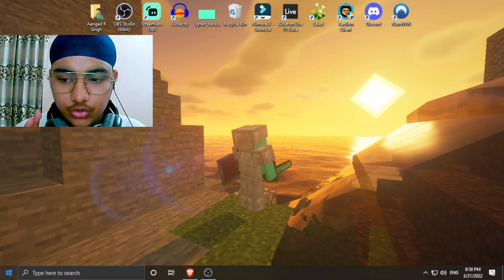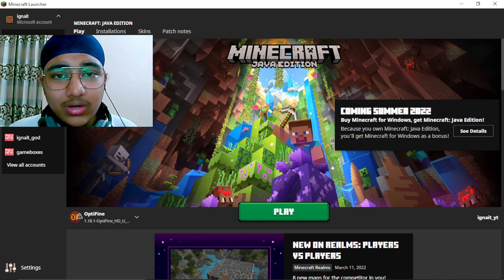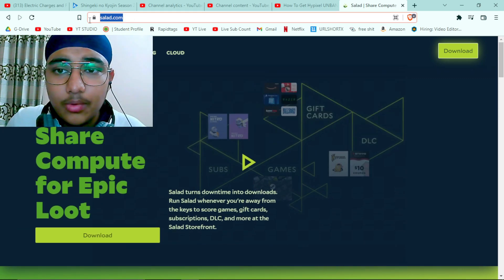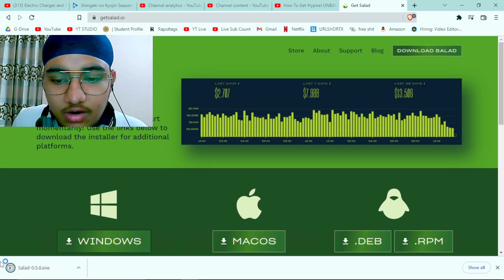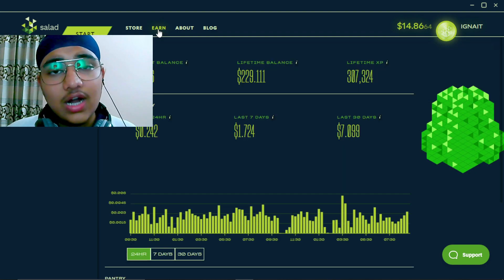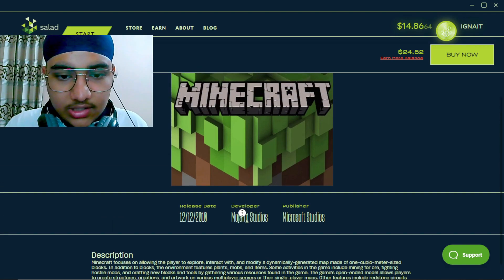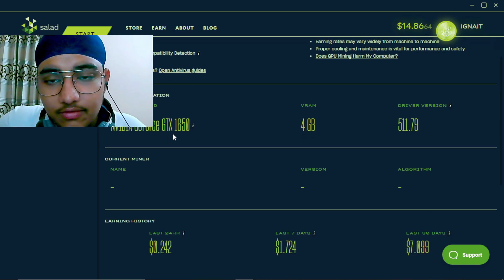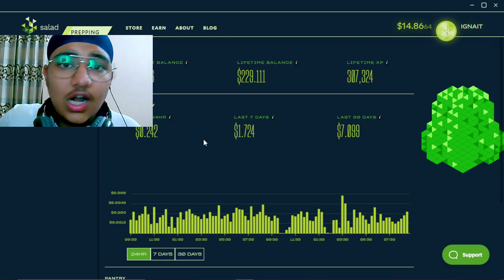HOW TO GET MINECRAFT ACCOUNT WORKING ON HYPIXEL | ignait TUTORIALS | Salad.io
Use code IGNAIT for DOUBLE SPEED 2X EARNINGS.